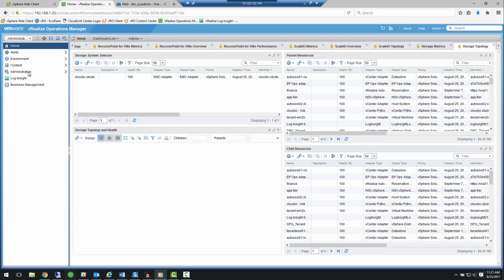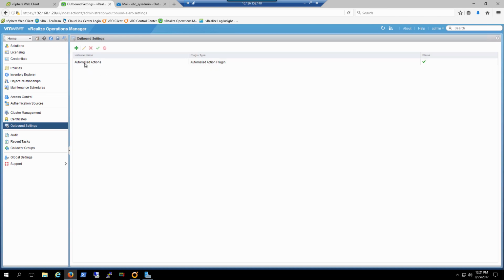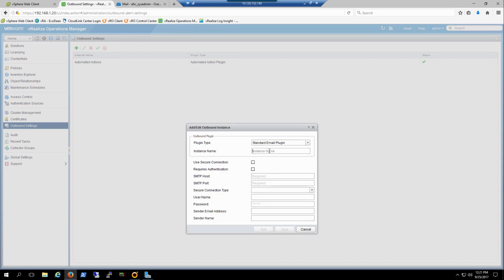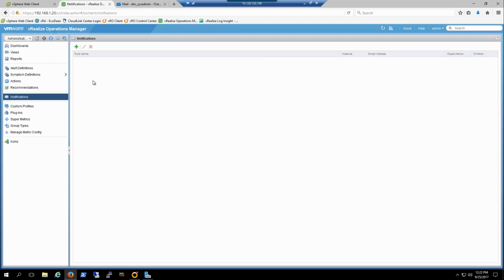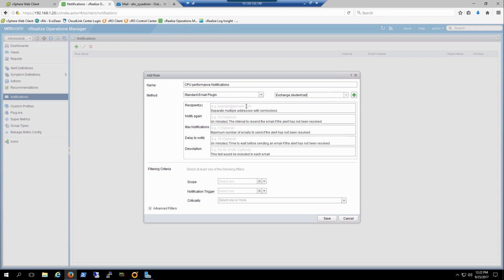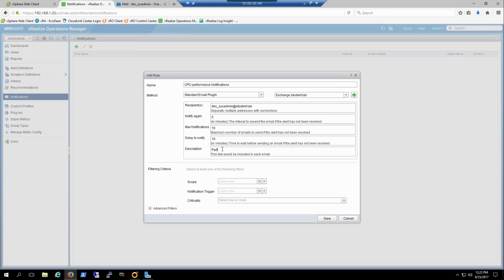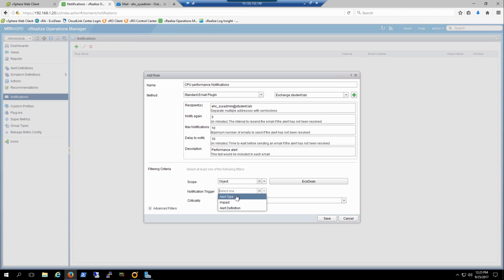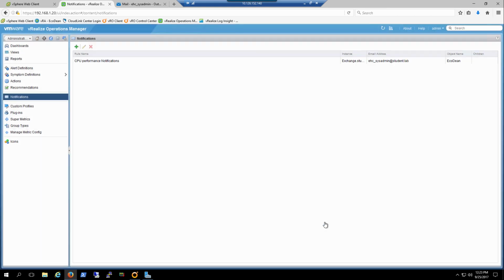Creating Vrops65 Alerts and Email Instance